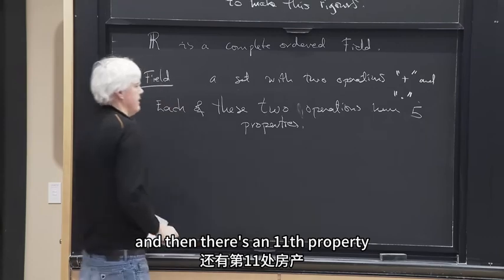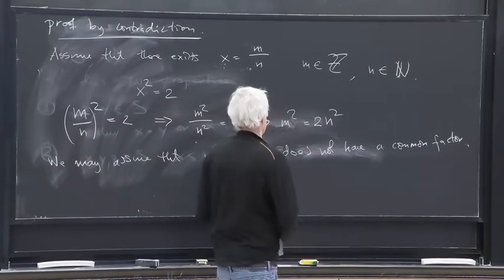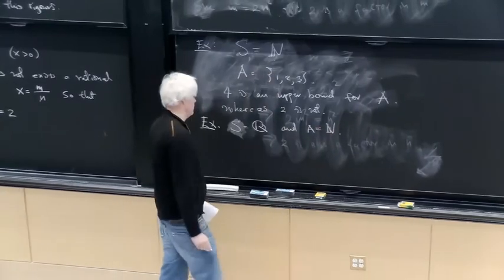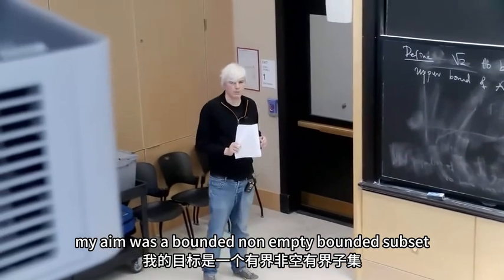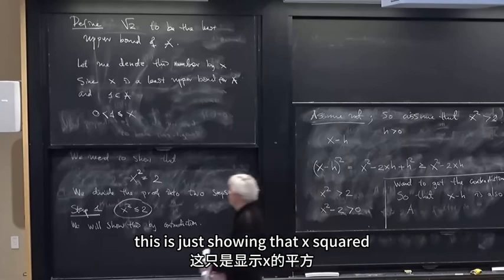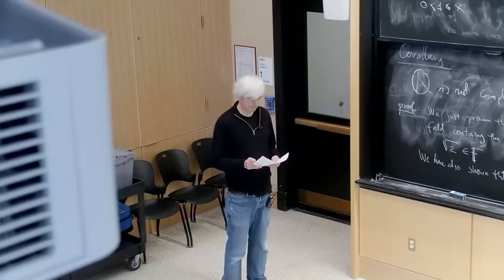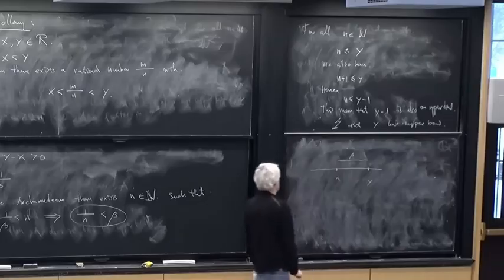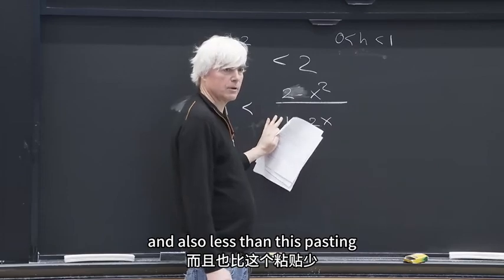麻省理工学院 18.100B 实分析课程 （全46讲-第2讲）主讲人：Tobias Holck Colding